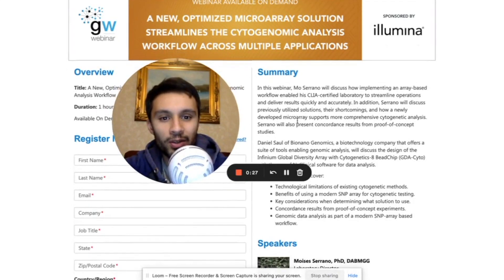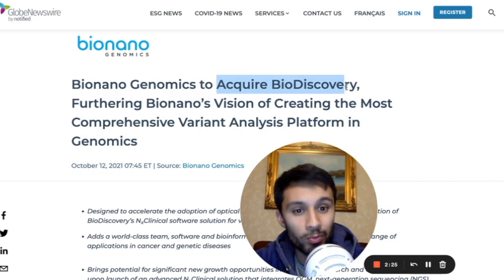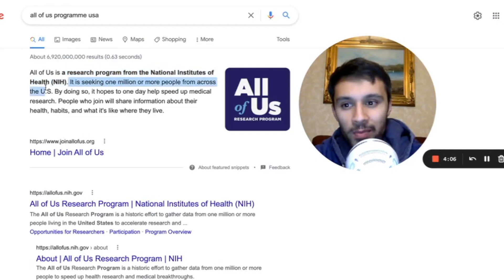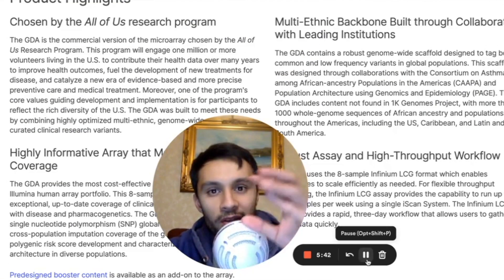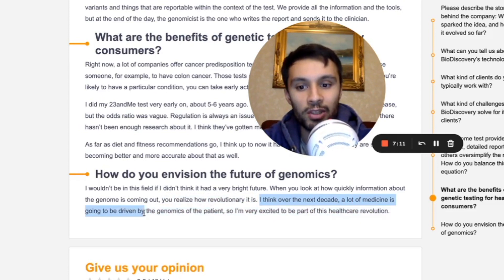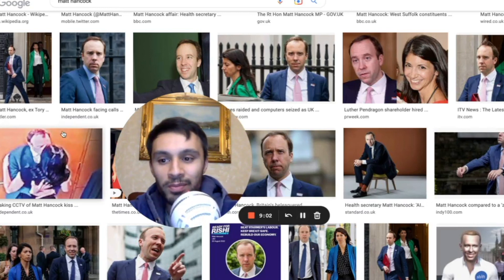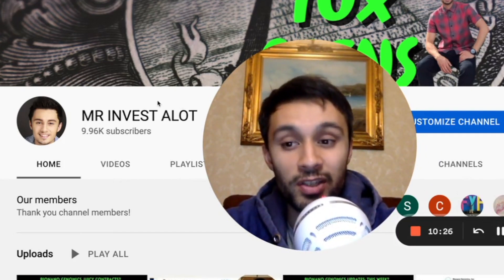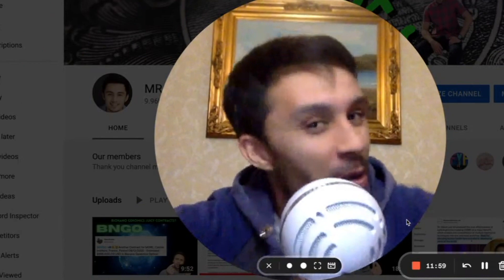BNGO and ILLUMINA Government Project! 1 Million people Bngo stock, Bngo news